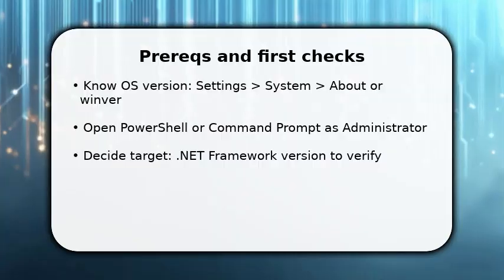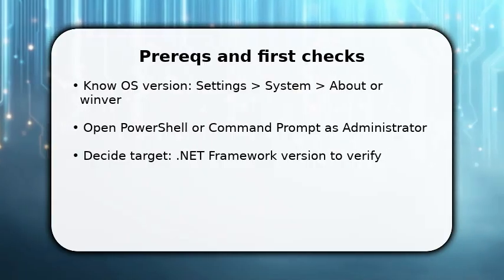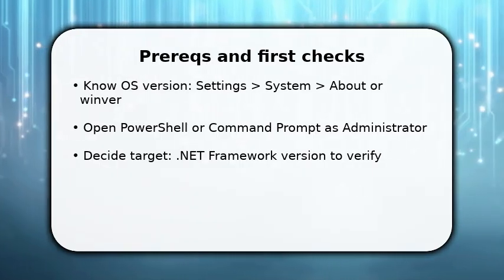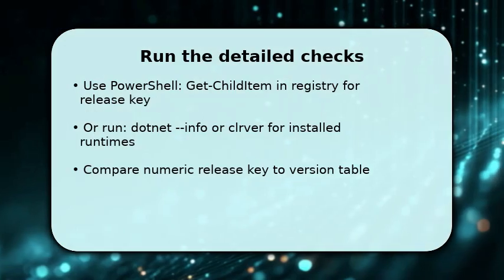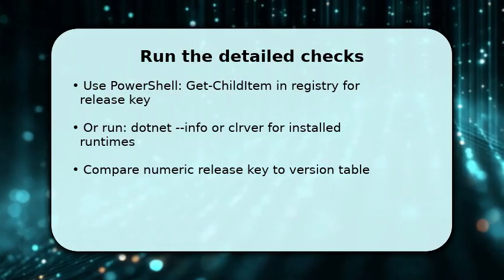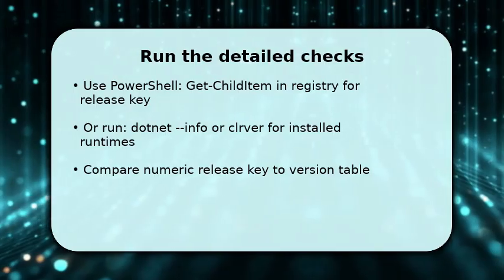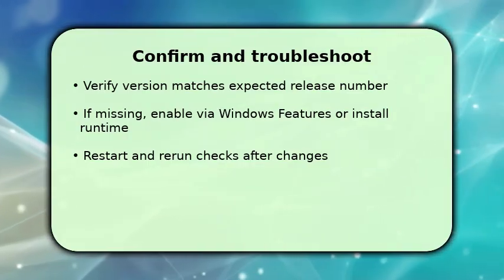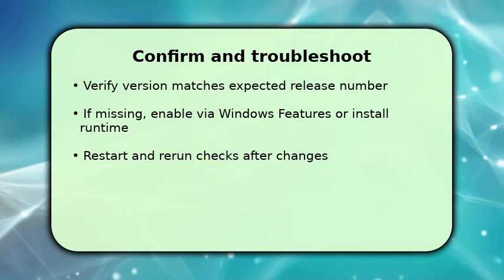How to Check If Net Framework Is Installed - Step by Step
How to Check If Net Framework Is Installed - Step by Step | 🔒 Surfshark VPN Deal — Stay private and secure. $1.99/mo + 3 Months Free ▸

Discover the simple steps to verify if your system' extraneous Net Framework is installed. This guide walks you through checking for essential components, troubleshooting common issues and ensuring compatibility with various applications.